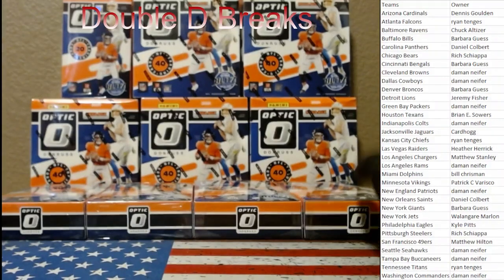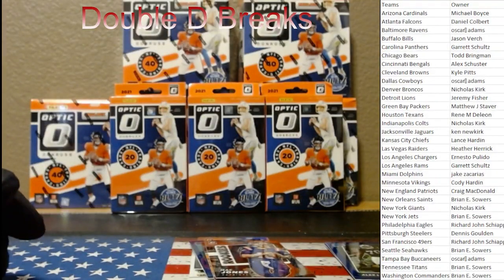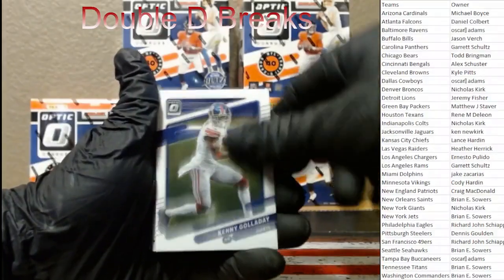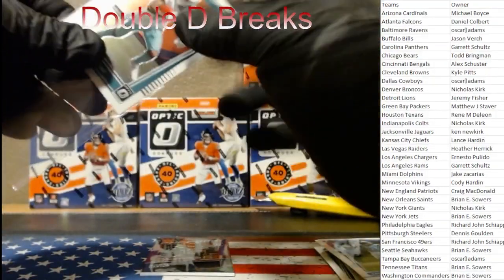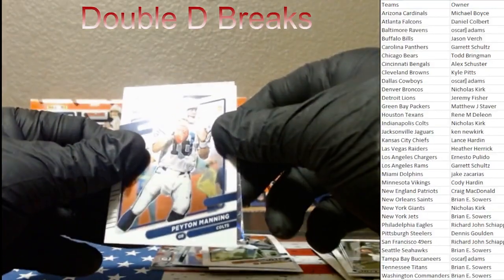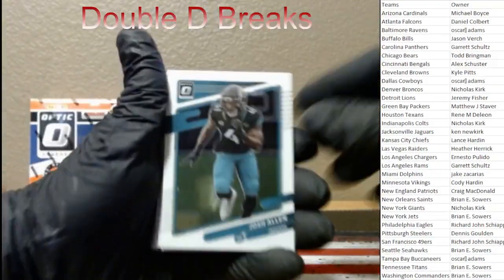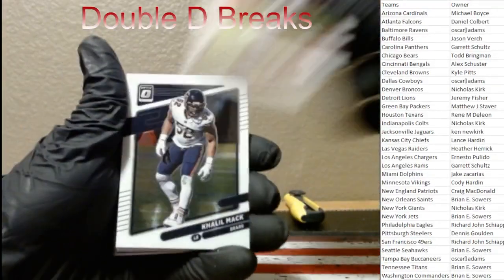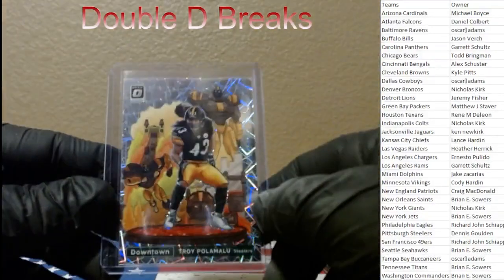2021 Donruss Optic 5 Mega and 5 Hanger Box eBay break 160